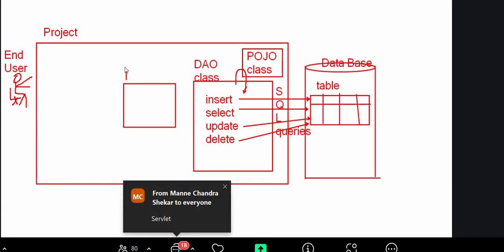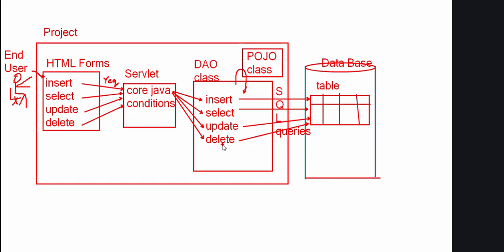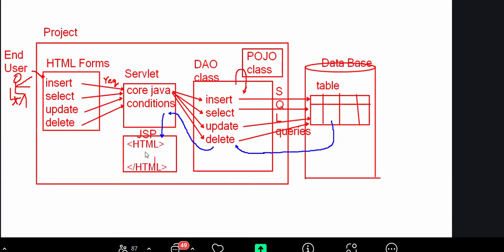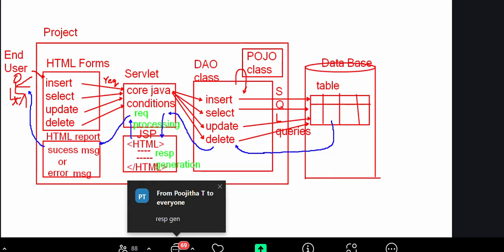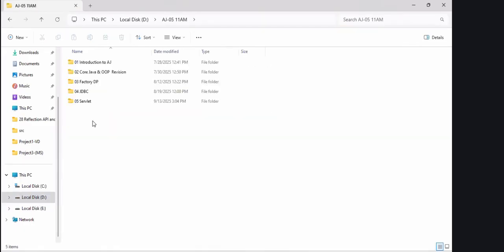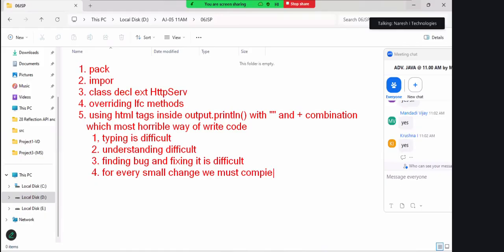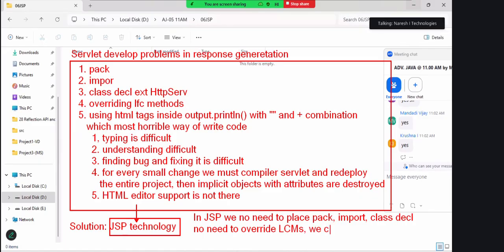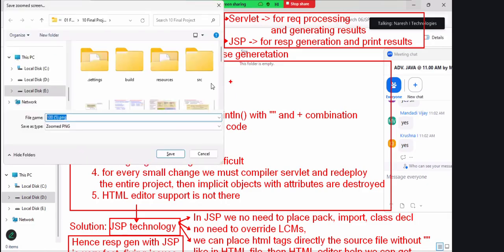Adv java 2